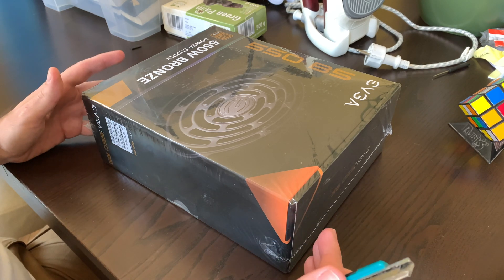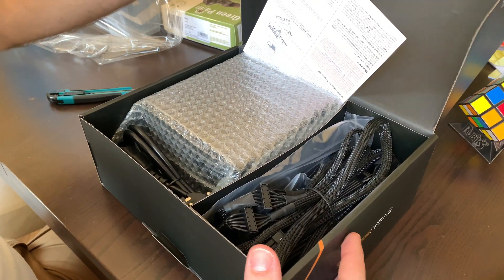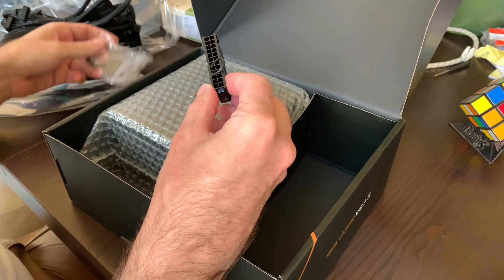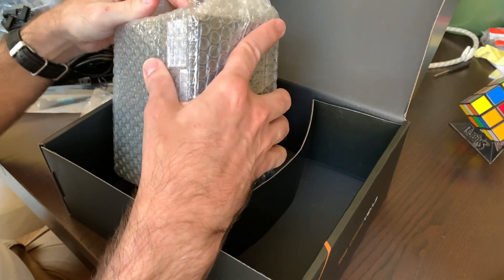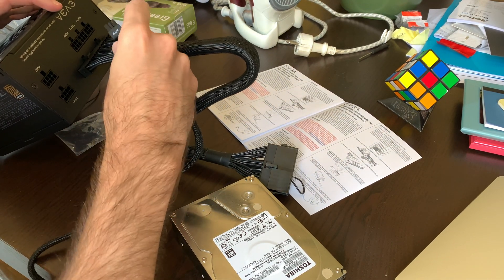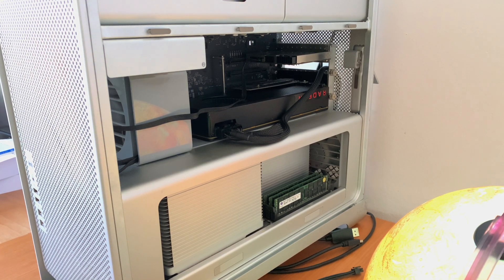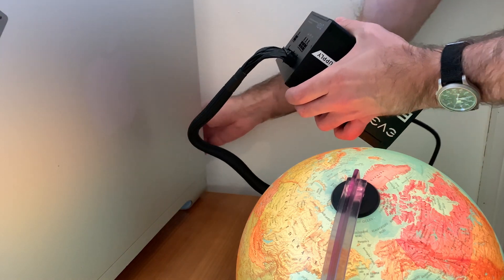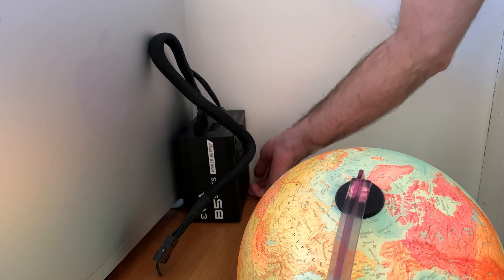GPU external power supply - Classic Mac Pro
I've not been able to proper use my Vega 64 because I've been afraid of overloading my motherboard power lanes.

So I decided to go for an external PSU.

Episode index:
00:04 - Introduction and unboxing the PSU
03:47 - Testing
04:47 - Installation